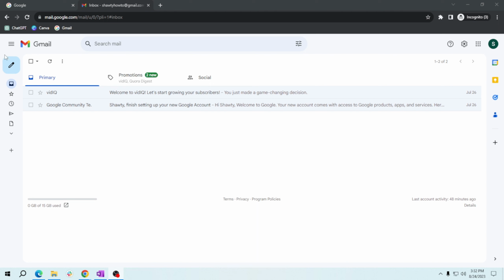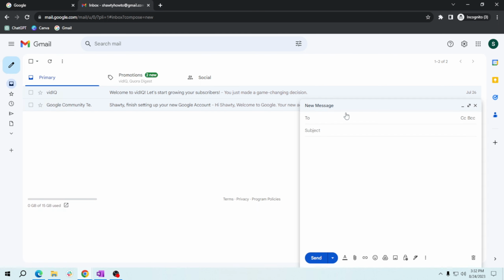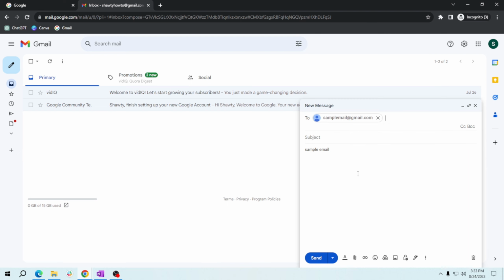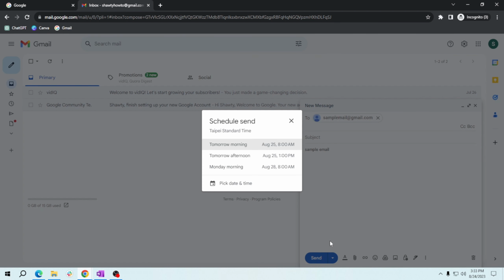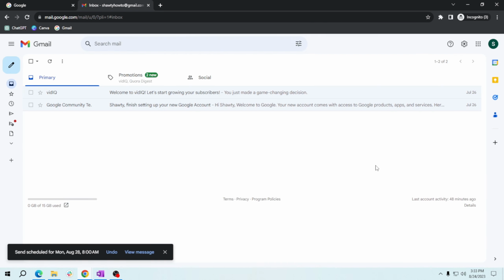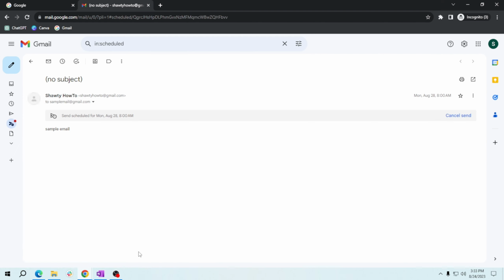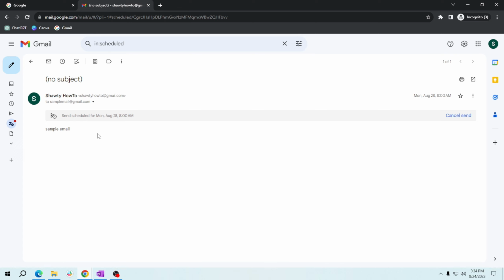How to Schedule Emails in Gmail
In this video, I'll show you How to Schedule Emails in Gmail.

In this video, I will show you how to schedule emails in Gmail, allowing you to compose messages at your convenience and have them automatically sent at specific times in the future. This feature is a great way to manage your communication and ensure your emails reach recipients at the right moment.